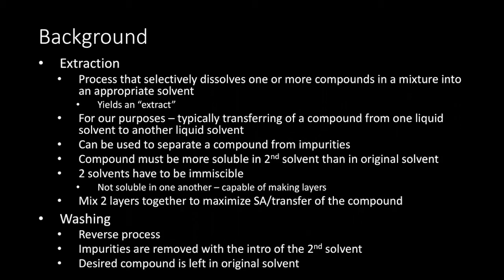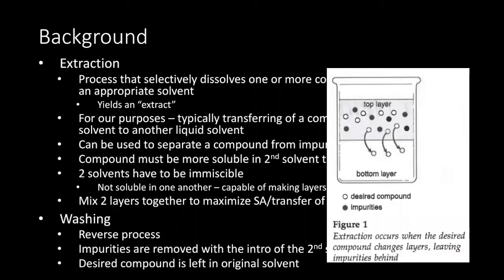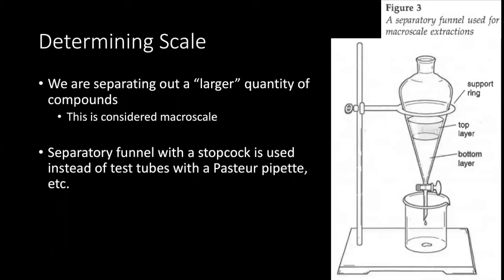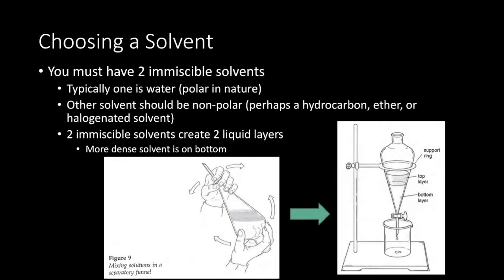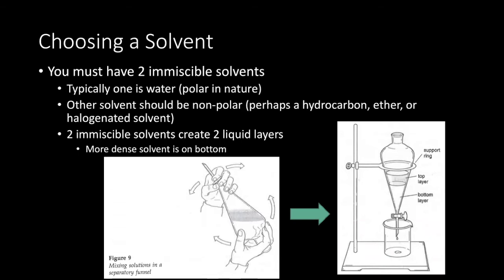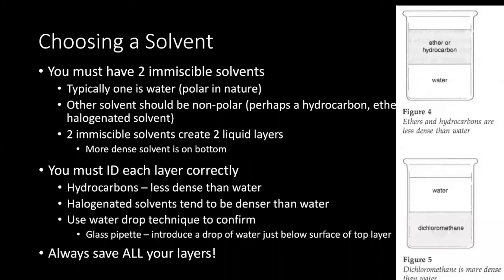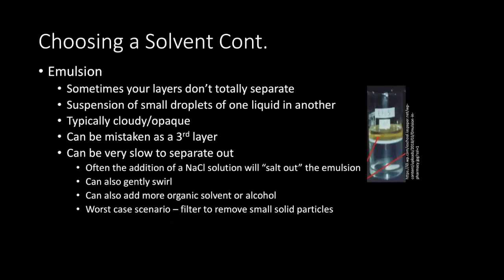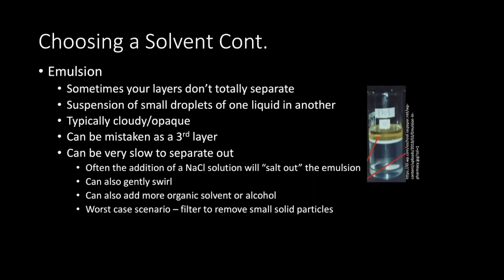Separations Pre Lab: Theory of Separation P1